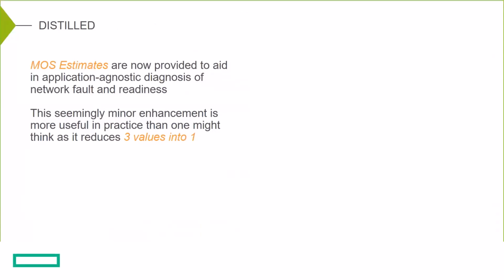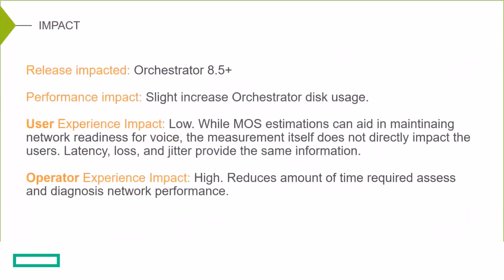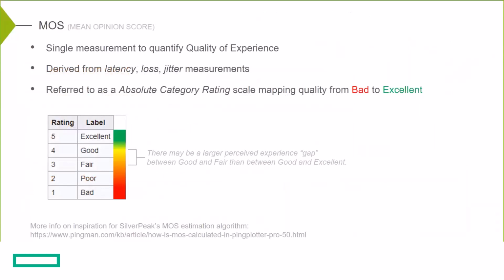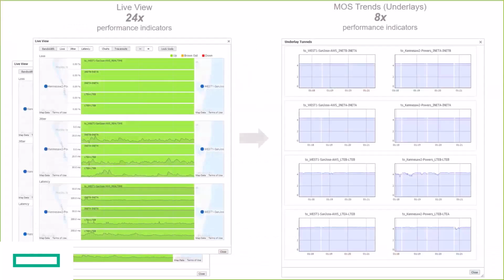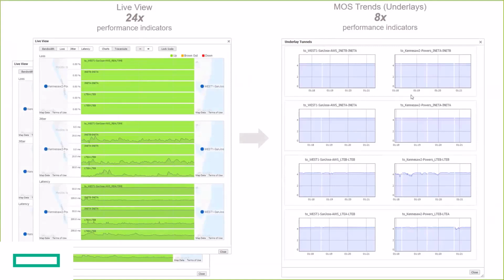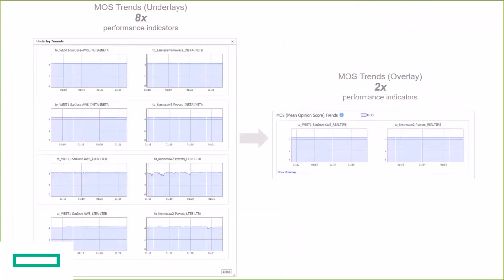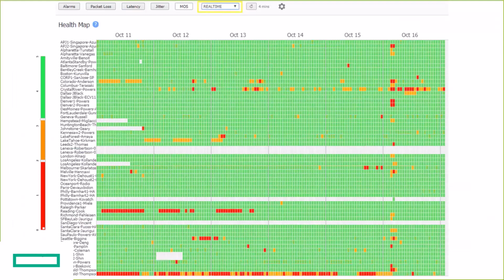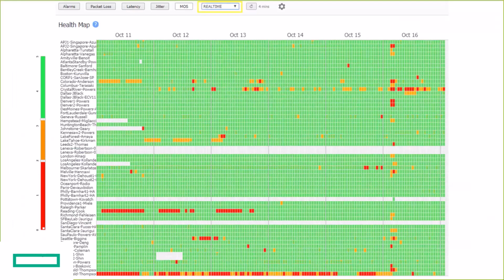SD WAN Feature: Troubleshooting Performance with MOS Estimates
This video talks about the EdgeConnect MOS Estimates metric and how it can help you troubleshoot performance issues more quickly